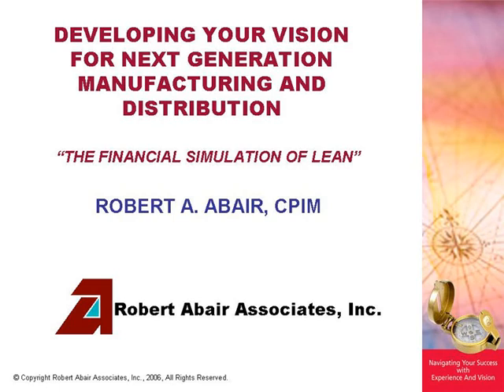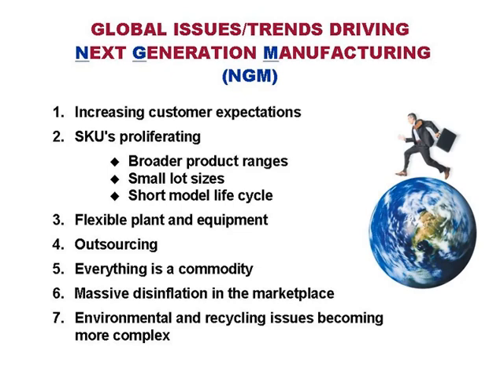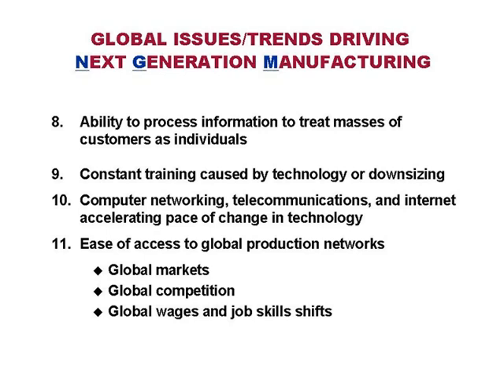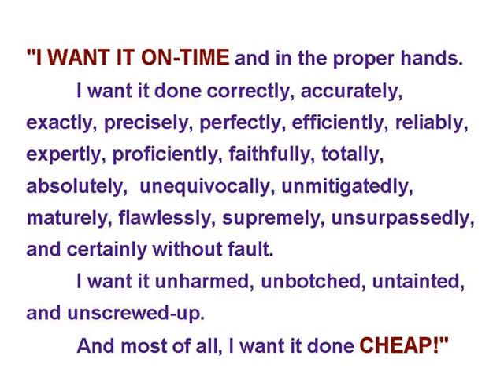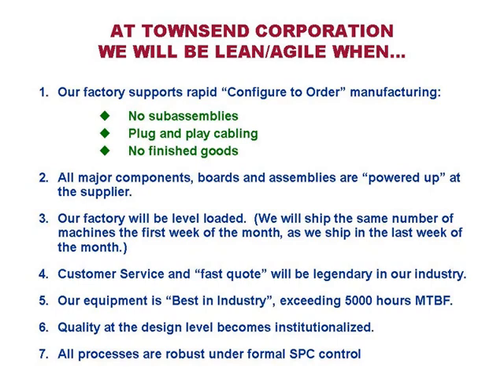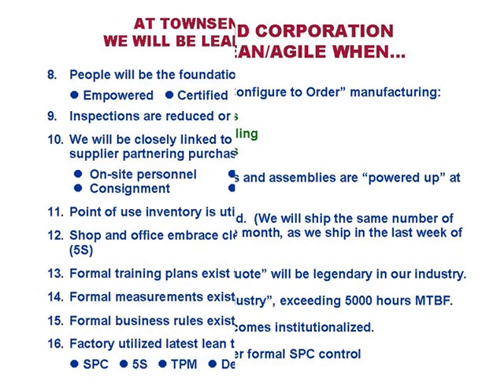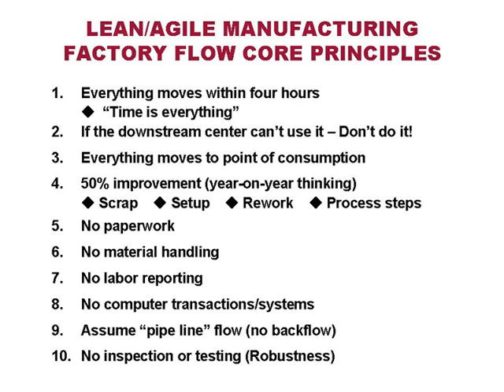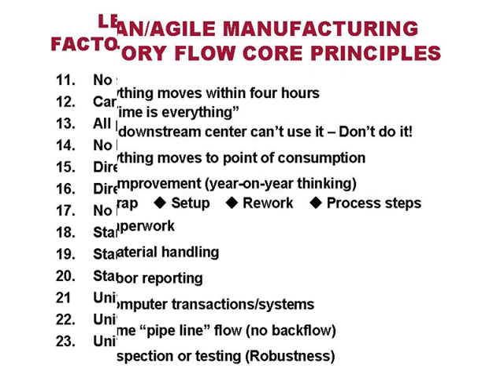Lean Manufacturing Workshop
A Comprehensive Lean Manufacturing Workshop